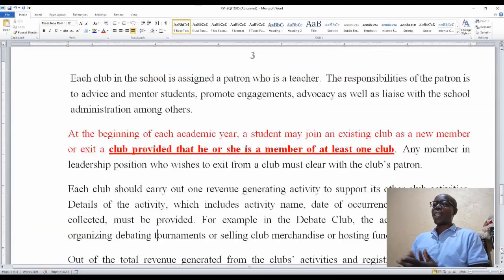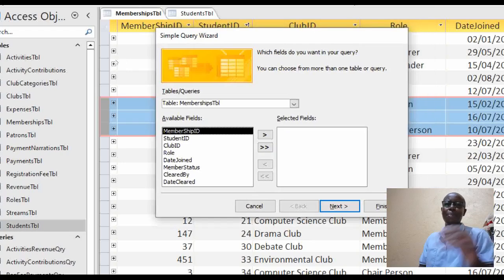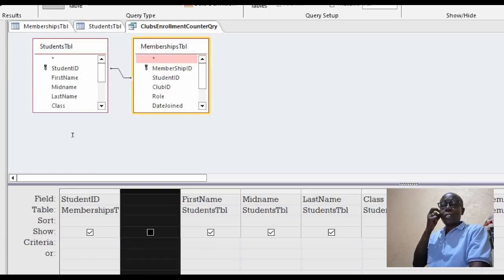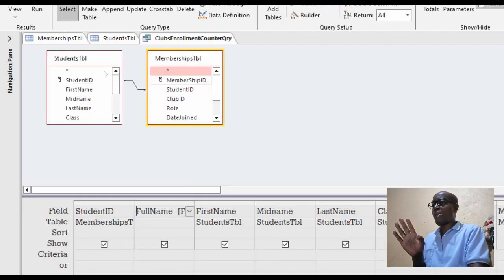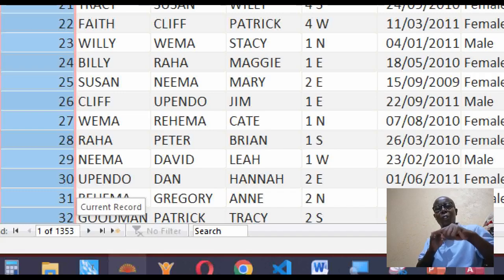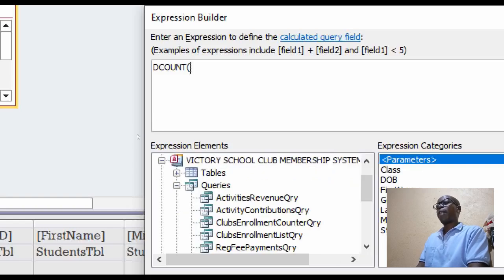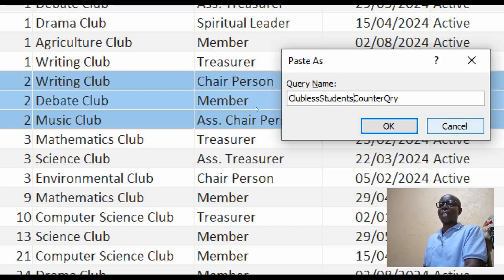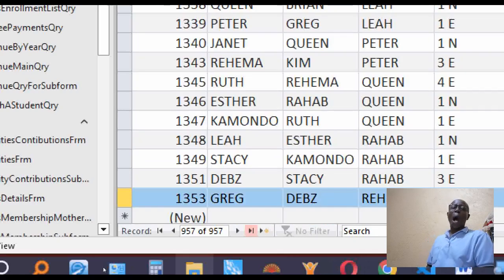Part 12 || Demystifying 2025 Computer Studies Project | Displaying the Clubless Students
Constructing a query to display the clubless members has also been demystified. Check out this video too.

You may buy a cup of coffee if you like: 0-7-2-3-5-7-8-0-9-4